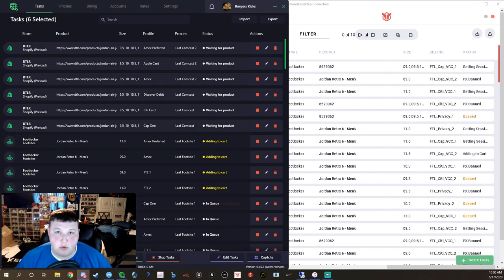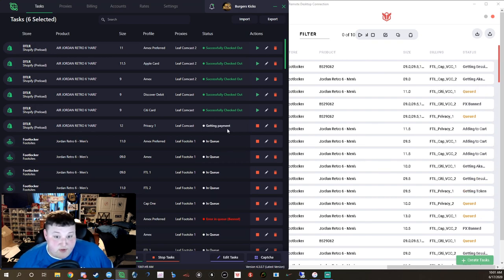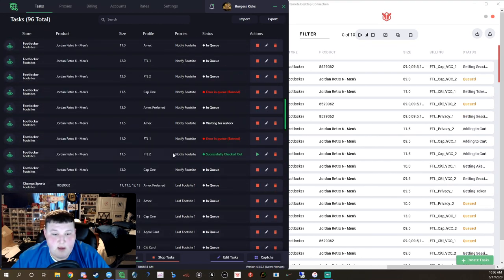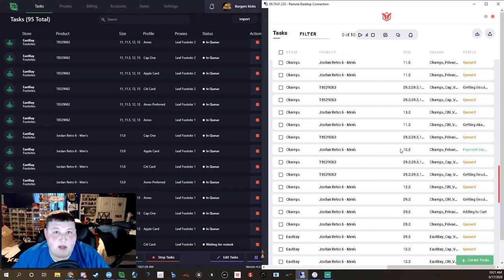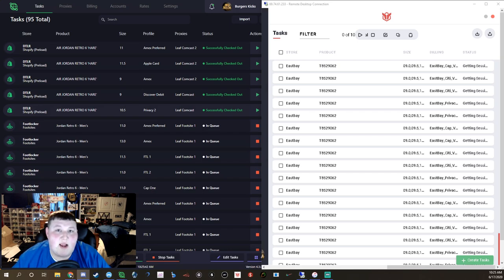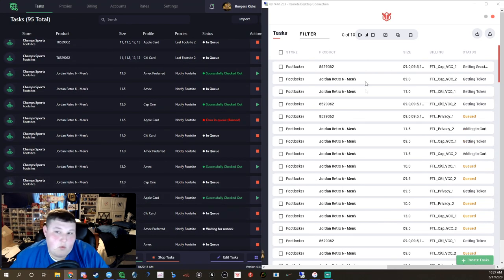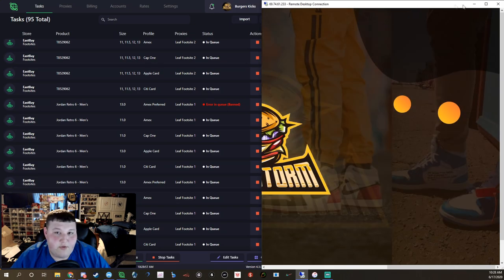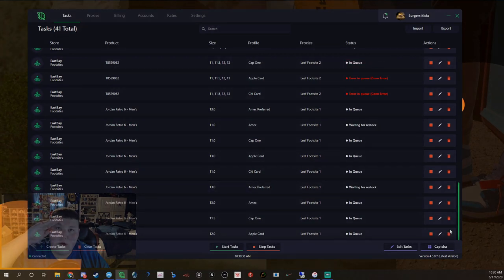Botting with Burger: Ep 10 | Jordan 6 Hare (15+ Checkouts!!)